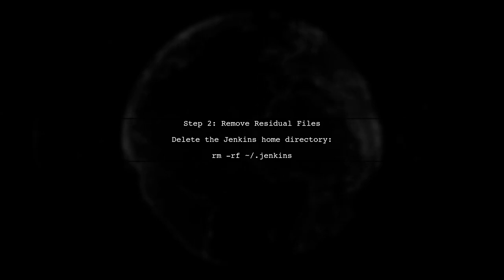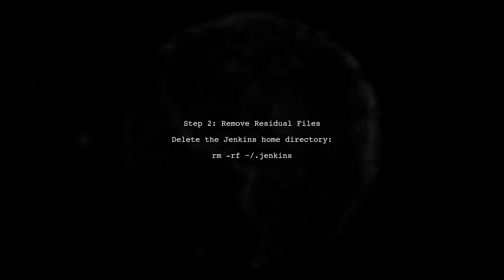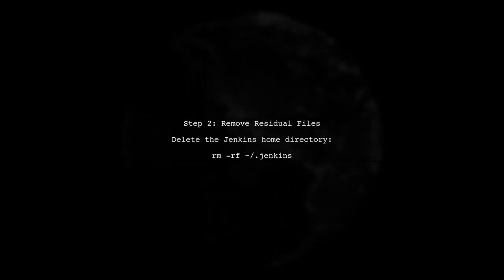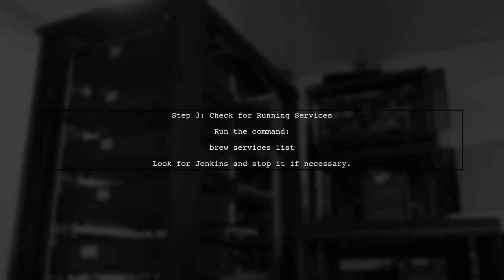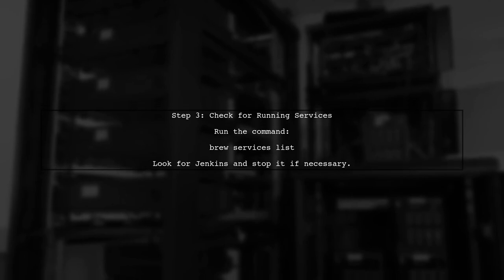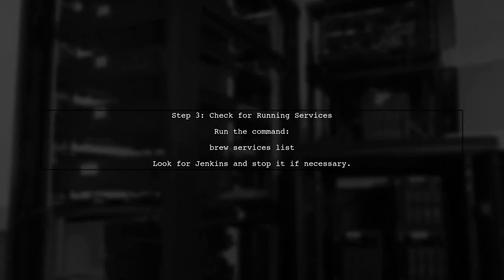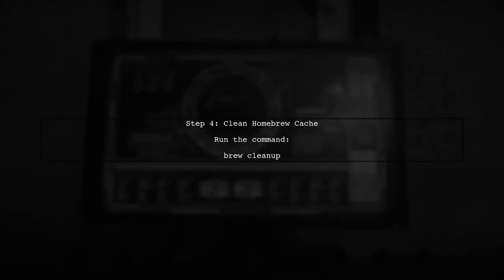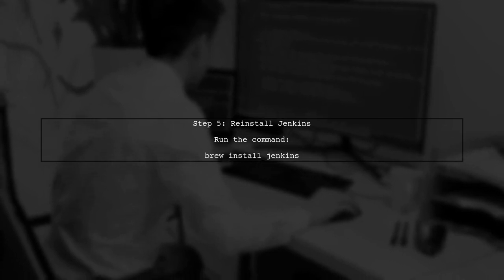How to Completely Uninstall Jenkins on Mac: Step-by-Step Guide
In this video, we’ll walk you through the process of completely uninstalling Jenkins from your Mac. Whether you're looking to troubleshoot issues, free up space, or simply start fresh, our step-by-step guide will ensure that you remove all traces of Jenkins from your system. Join us as we simplify the uninstallation process and provide helpful tips along the way!

Today's Topic: How to Completely Uninstall Jenkins on Mac: Step-by-Step Guide

Related to: uninstalljenkins, jenkinsmac, removejenkinsmac, uninstalljenkinsstep-by-step, jenkinsinstallationguide, macsoftwareremoval, jenkinstutorial, howtouninstalljenkins, deletejenkinsmac, jenkinscleanup, macuninstallguide, jenkinstroubleshooting, softwareuninstallationmac, jenkinsguide, step-by-stepuninstalljenkins